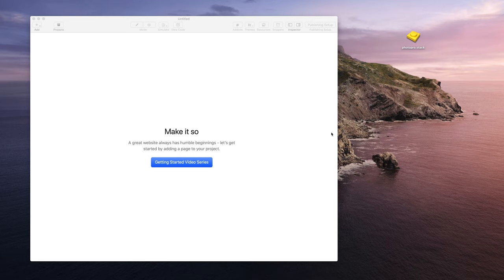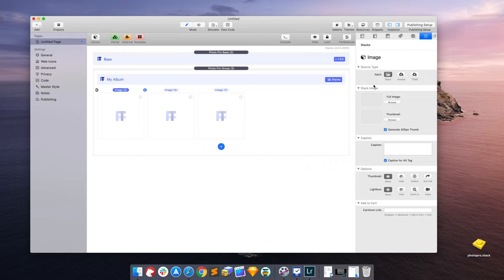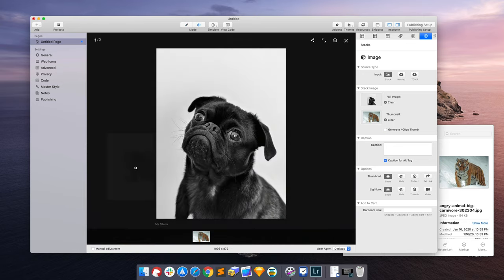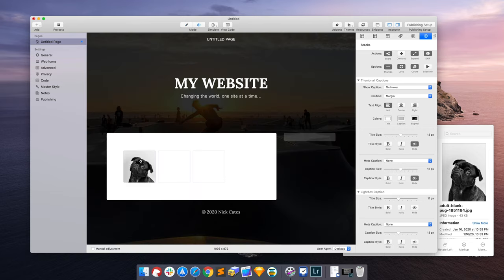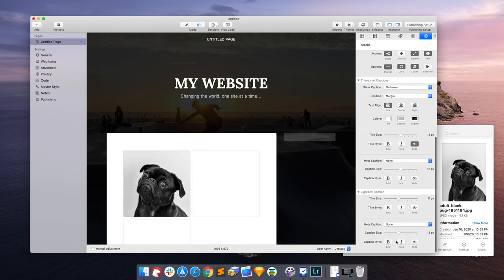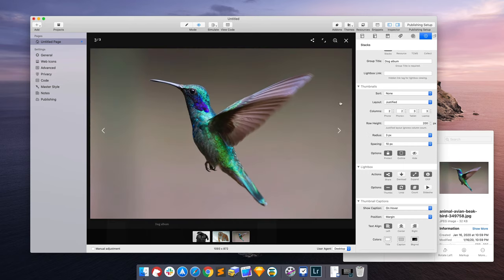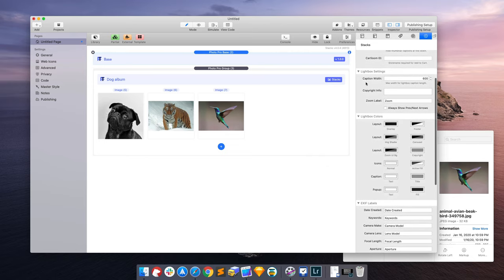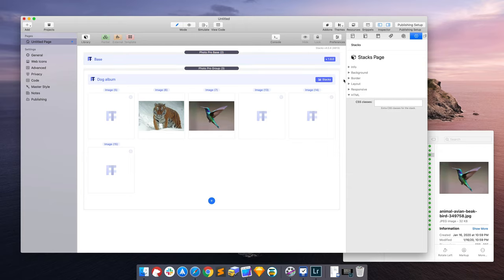Photo Pro: Getting Started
An overview on installation and setup the Photo Pro stack for RapidWeaver.